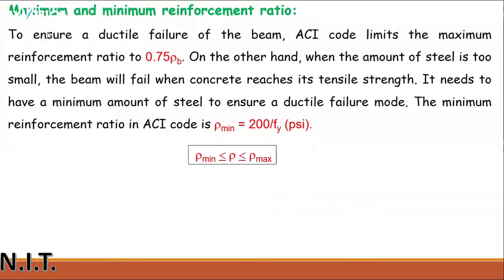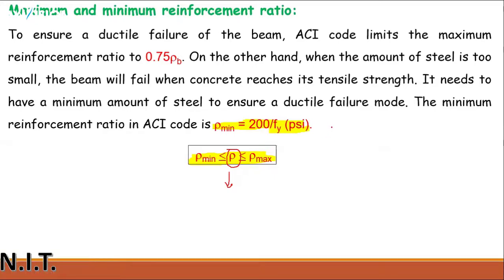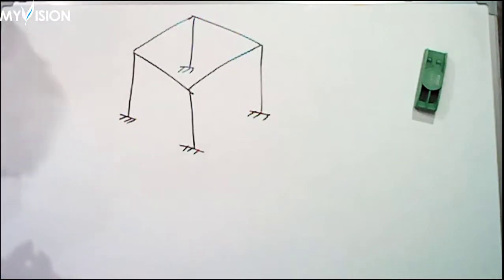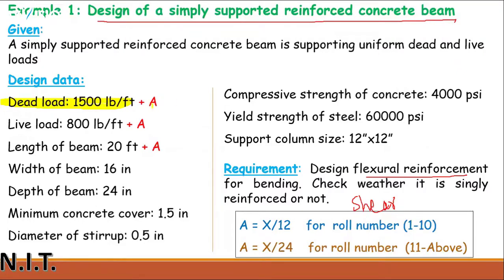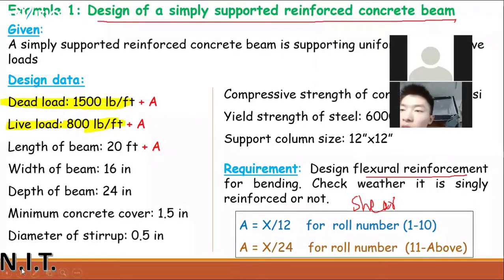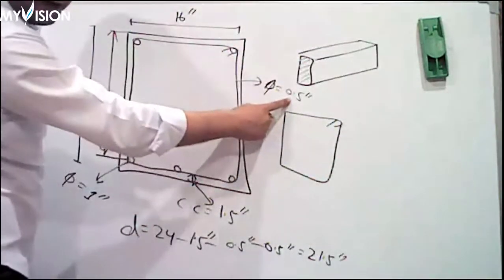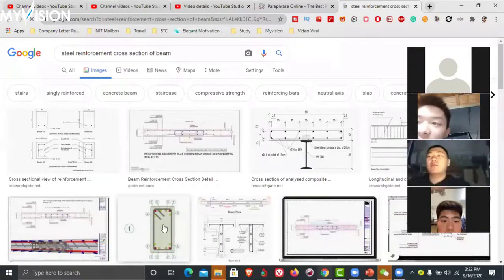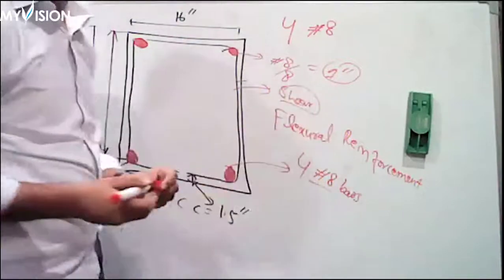Bent Component Direct Bearing Capacity Calculation | Principles of Concrete Structure Design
The content of “Bent Component Direct Bearing Capacity Calculation” are enlisted below. The bent component direct bearing capacity calculation are explained in detailed in lecture 07. Please review the content and study it.
Contents of Chapter-04
 Understand experiment research and analysis
 Bent component direct bearing capacity calculation method
 Bearing capacity of single-steel rectangle cross-section
 Bearing capacity of double-steel rectangle cross-section
 Trapezoidal cross-section bearing capacity
 Whitney Stress Block
 Derivation of Basic Formulas
 Rectangular Beam Design
 T-beam Design

Bent Component of direct bearing capacity calculation | Principles of Concrete Structure Design | PCSD. Different types of supports, background knowledge of beams, types of loads, load diagram, shear force diagram, and bending moment diagram, design of simply supported rectangular beam, design of T-beam and many newer basic topics are explained in this lecture 07.

If you are interested to learn Civil Engineering Software like AutoCAD, Revit, Etabs, SAP, SAFE and much more completely, then simply visit our following websites or subscribe to our YouTube channel.
* Stay up to date to get benefit from tutorials of civil engineering software and to get entertained from entertainment package